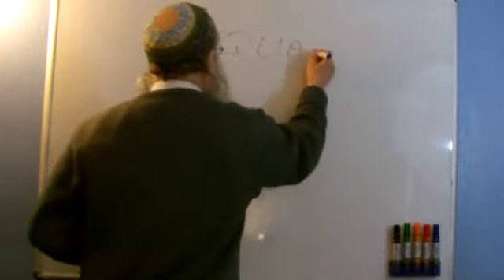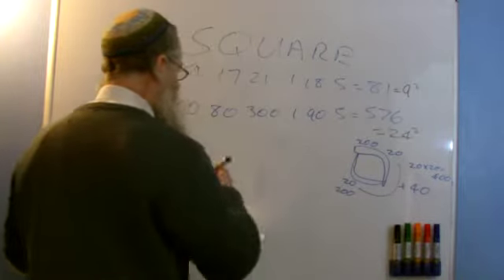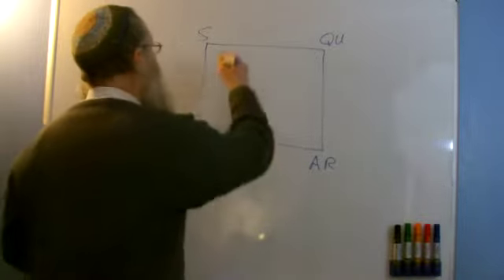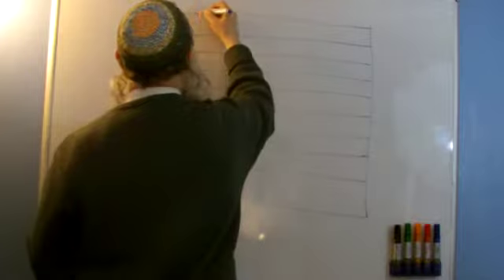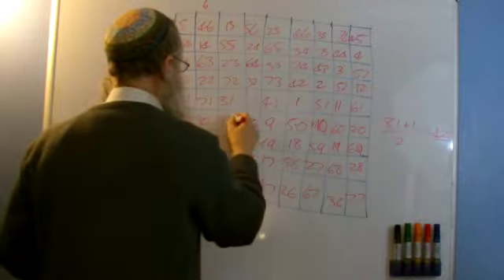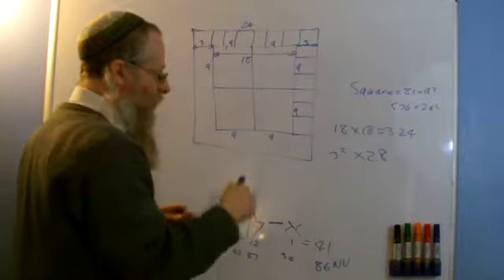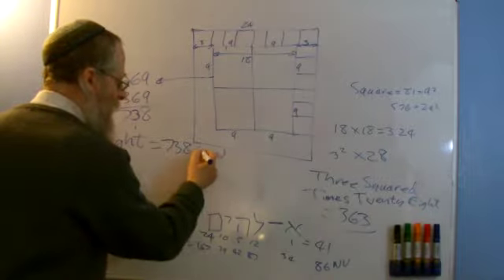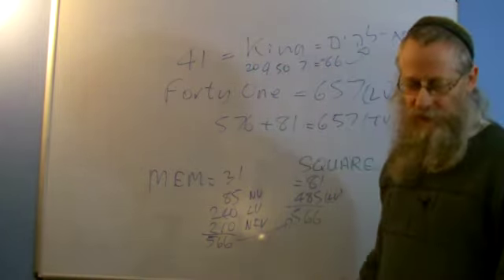Lecture 15 The Square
In this lecture Jethro Black shows some interesting Gematria connected to the square. He also shows the connection between the Square and the Hebrew letter the Final Mem ם. Part of a new book he is writing on Sacred Geometry.